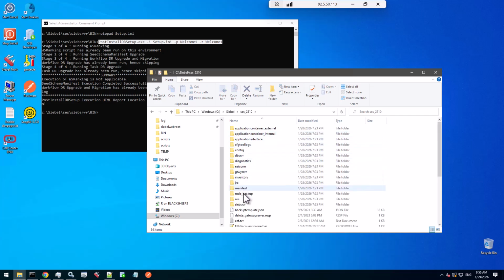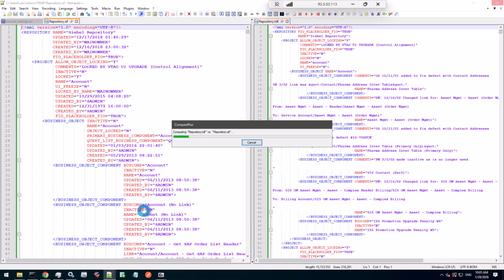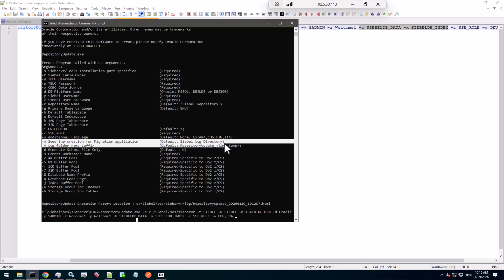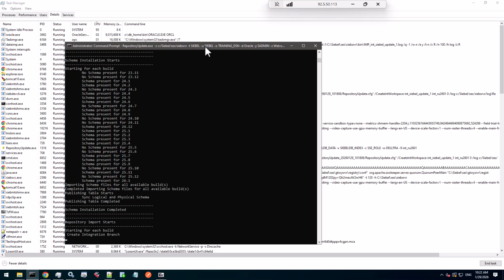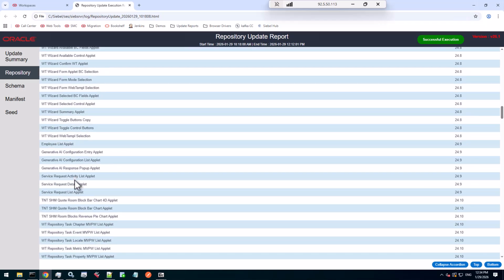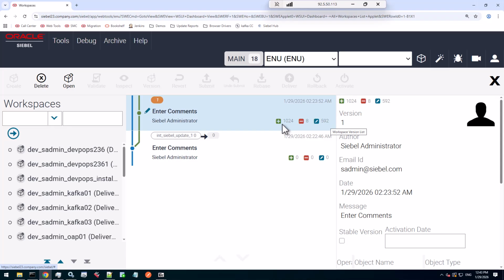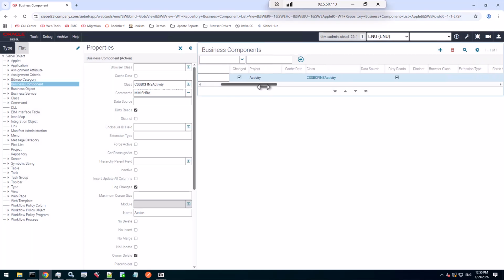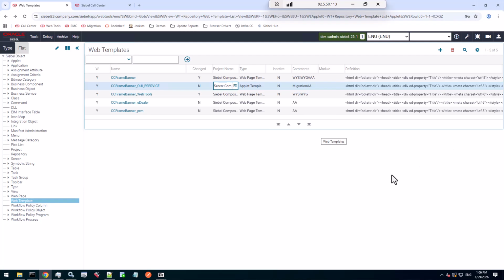Repository Update 23.10 to 26.1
Produced by Alexander Hansal, blacksheep IT consulting
Demonstration of the new (as of 26.1) Repository Update utility.